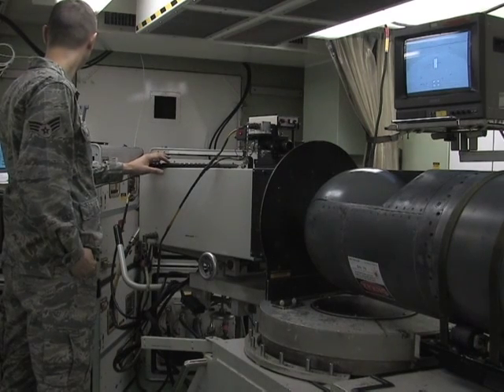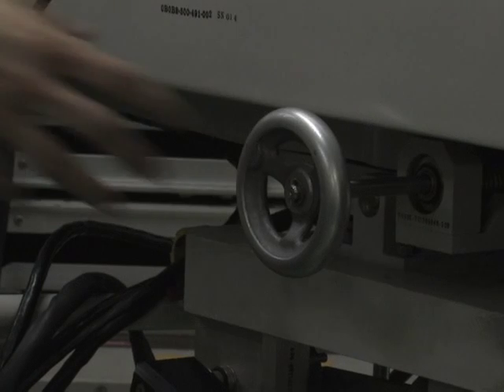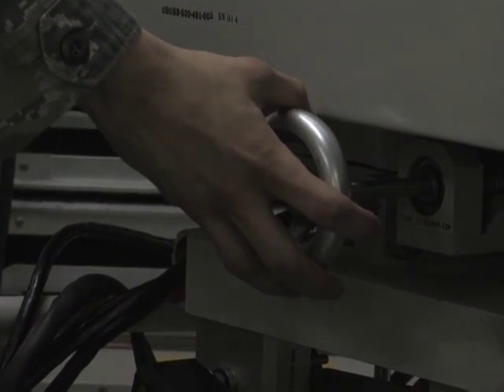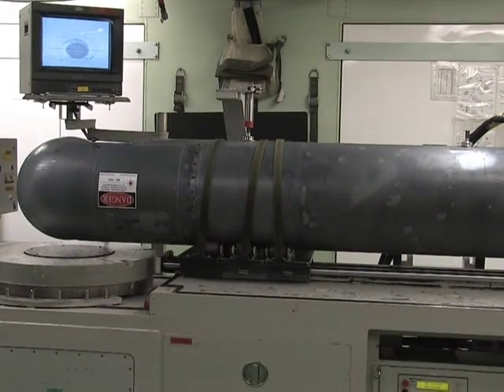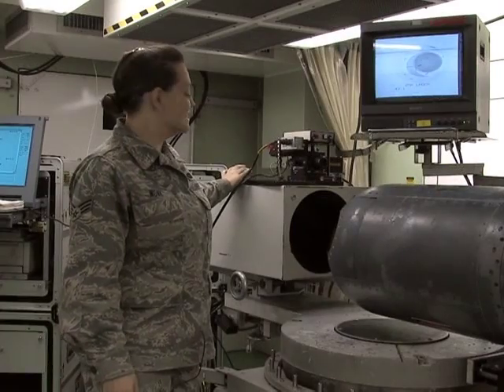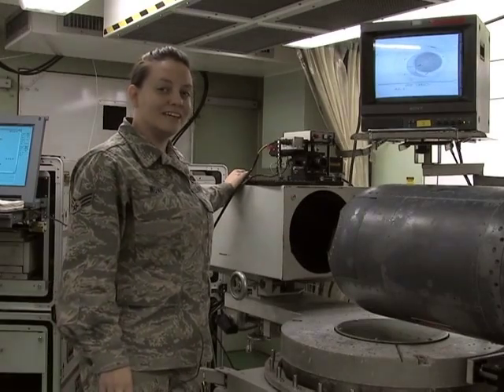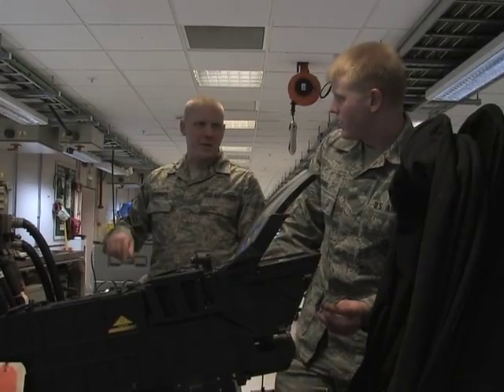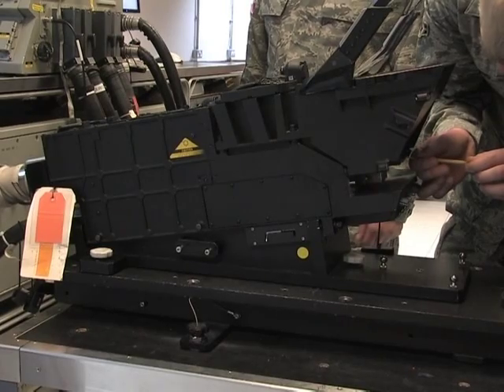Airmen Maintaining F-15 Fighter Jets' Avionics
At RAF Lakenheath, pilots are often celebrated for their skills and bravery and jets are looked upon with awe and amazement. But behind every jet, there's airmen working to keep the bombs on target. Senior Airman Amanda Wowk takes us "behind-the-scenes" to the avionics flight where the airmen are helping to guide missiles to their proper destinations. Video by Senior Airman Amanda Wowk | 48th Fighter Wing Public Affairs | Date: 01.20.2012